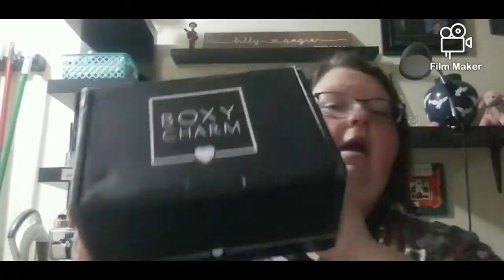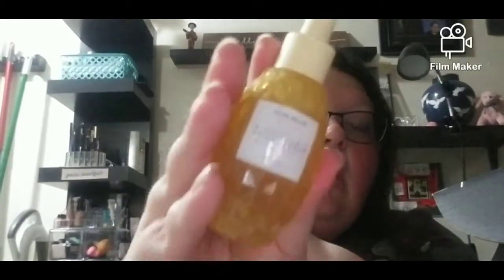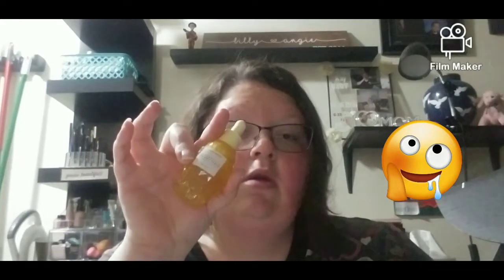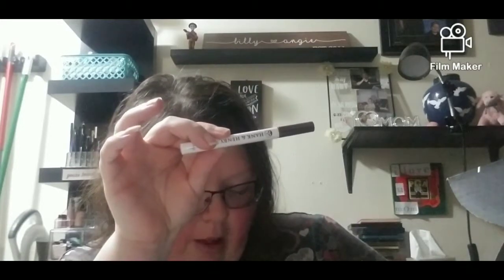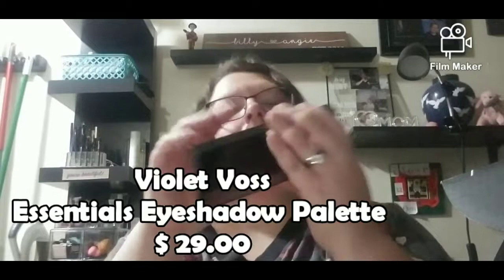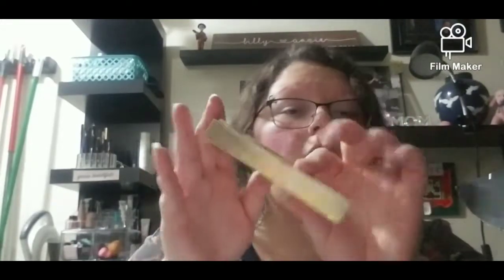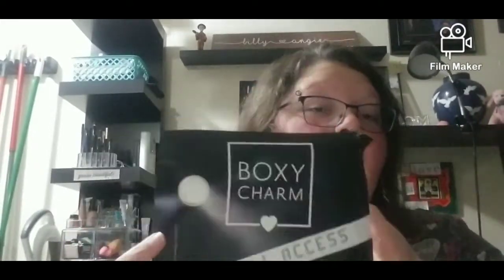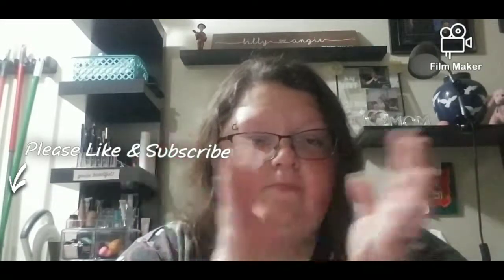Boxylux September 2019/ Best Box Month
I received Variation 8L. My box weight 2.8 lbs / 1.27 kgs
My Dimensions are 16x11x1 in.

I only paid $49.99 My box came to $315.99

If you would like to sign up for Boxycharm just feel free to use my